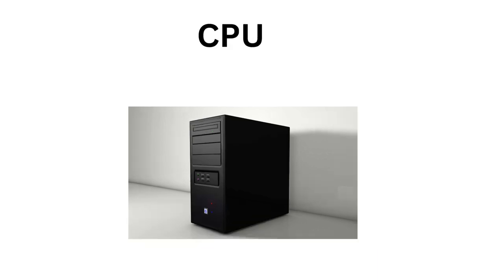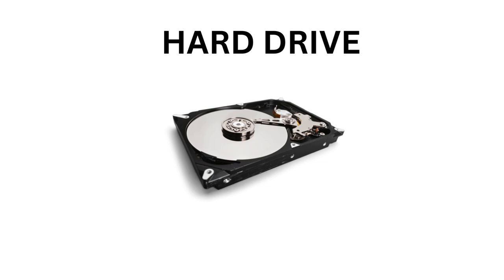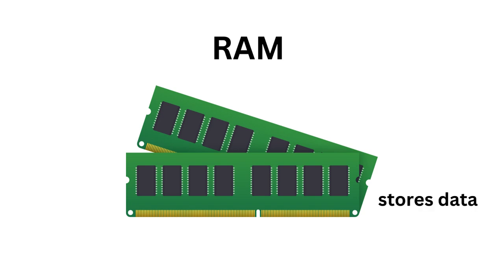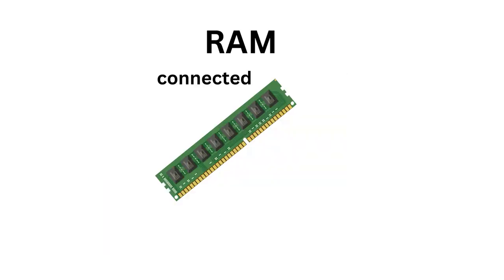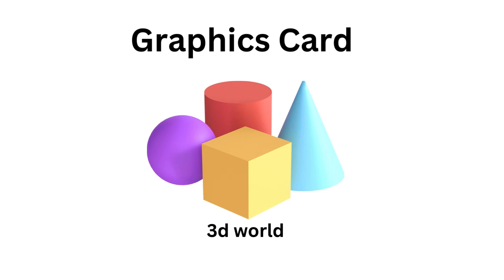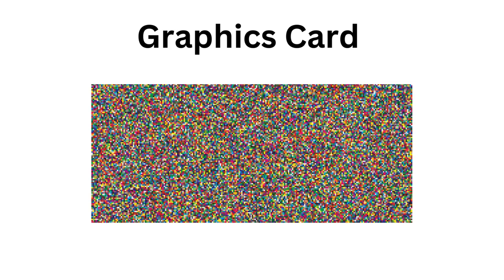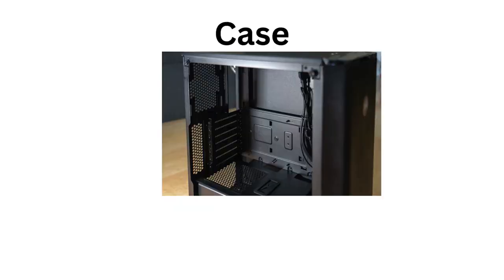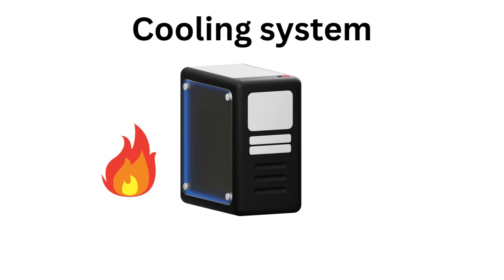Explain Every Computer Components in just 4 minutes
TIMESTAMP

00:00 – Motherboard
00:25 – CPU
00:52 – HARD DRIVE
01:20 – RAM
02:04 –SSD
02:22 – GRAPHIC CARD
02:56 – POWER SUPPLY
03:10 – CASE
03:31 – COOLING SYSTEM

Do not use this video as your only source of information. This video is for entertainment/edutainment purposes, and some information could be too oversimplified or incorrect. This channel's goal to explained different topics .